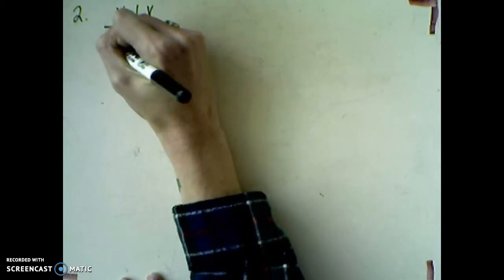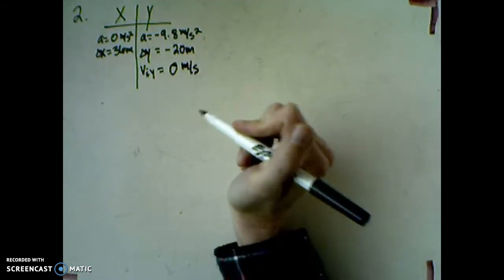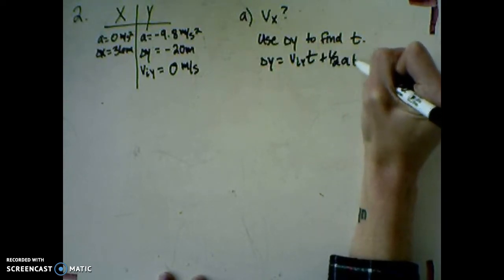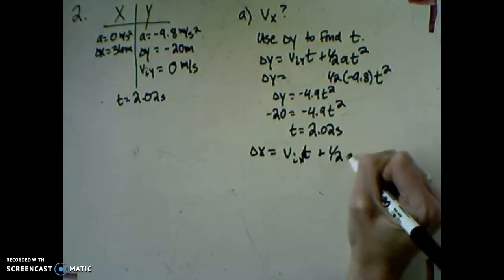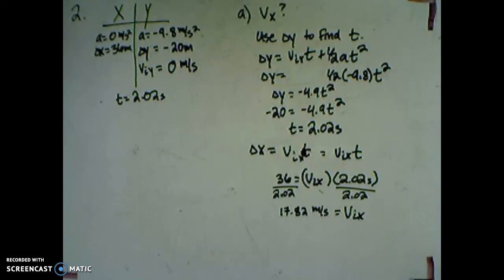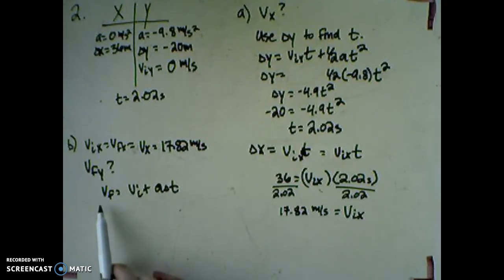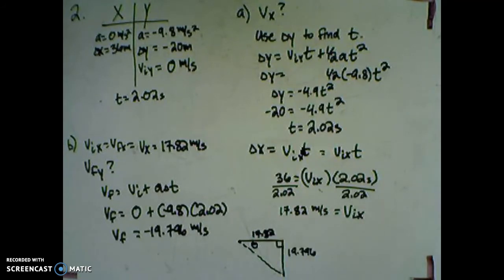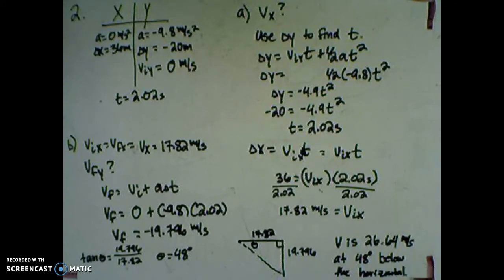ProjectileMotionProblem2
Ms. Griffeth solves nmber 2 on the review.